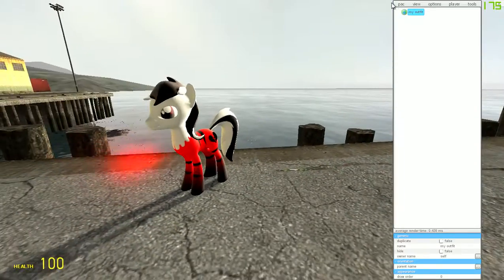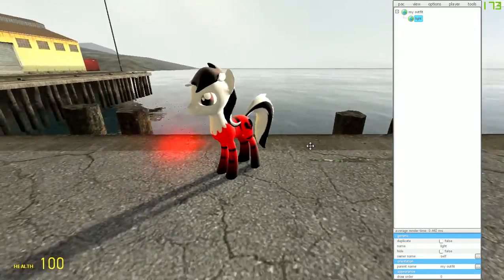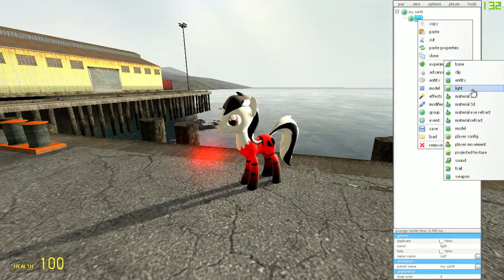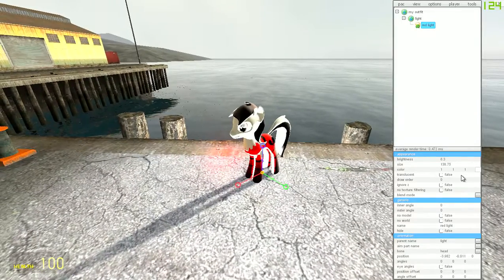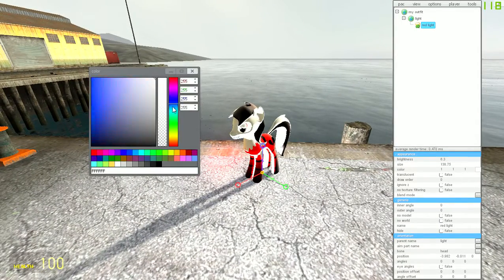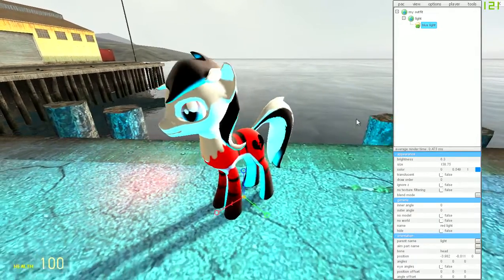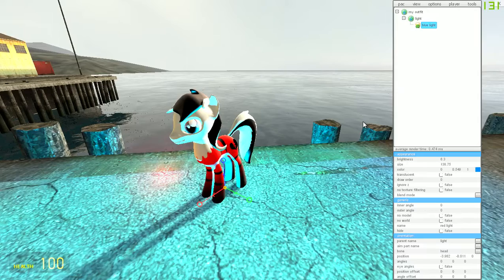[Pony] Pac3 Tutorial #68 - SpotLight / BackLight [HD]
Hello,
In this short video, I'll show you how you can make/get a spotlight with the updated pac3.

Into Song: Halogen - U Got That